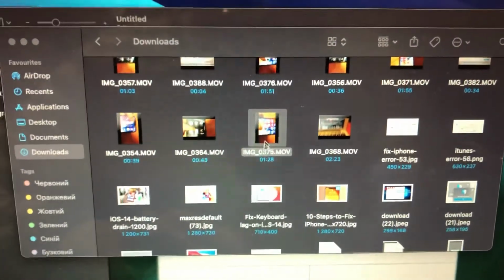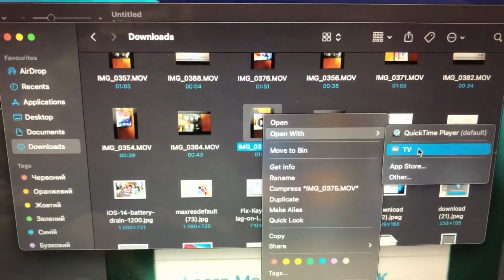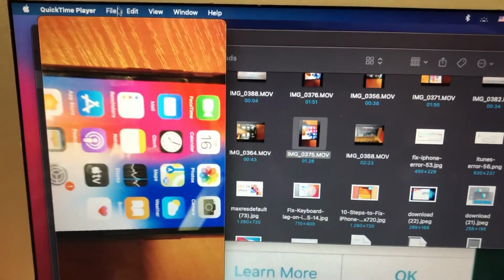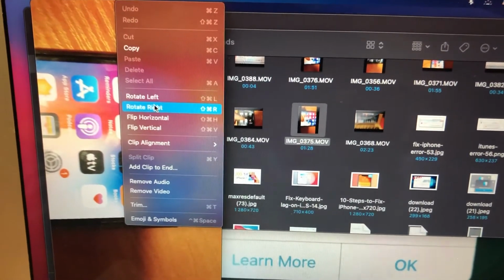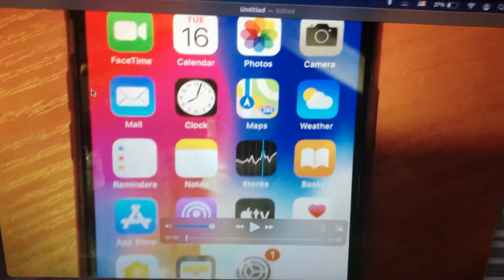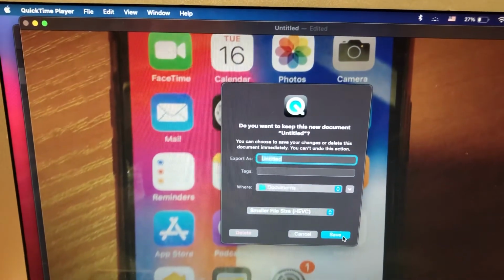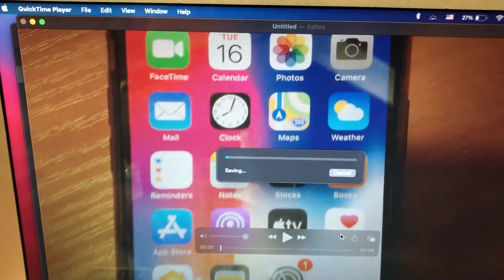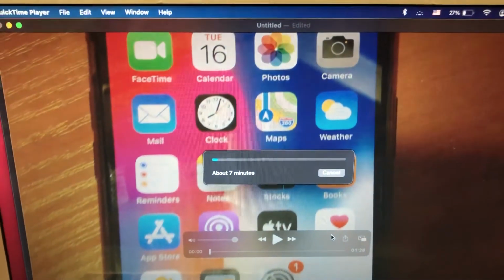How To Rotate Video On MacOs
If you don’t know How To Rotate Video On MacOS, this video is for you.